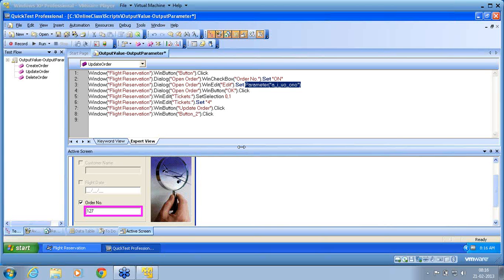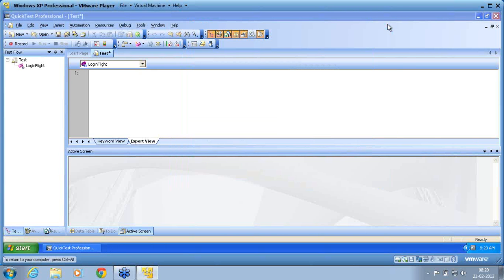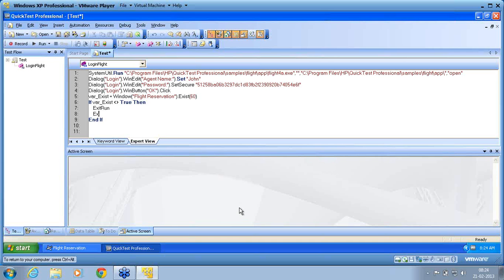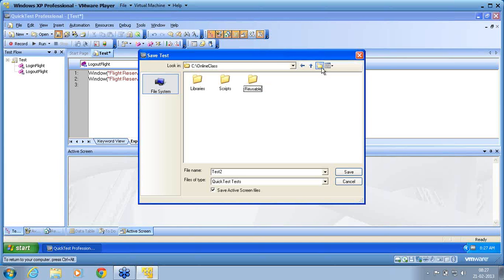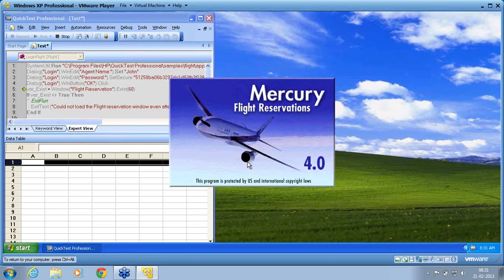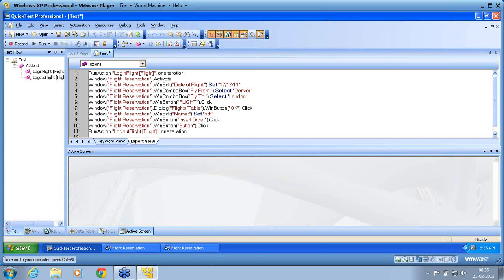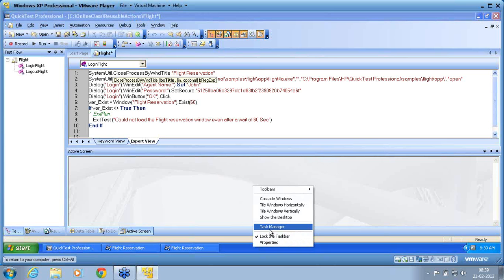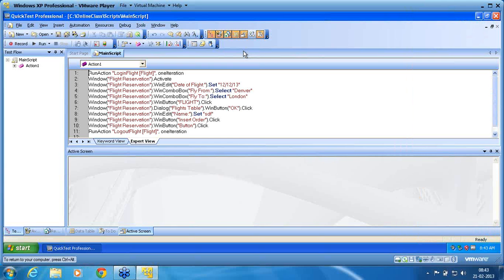QTP Part 16 Reusable Actions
Create an action and reuse as and when required